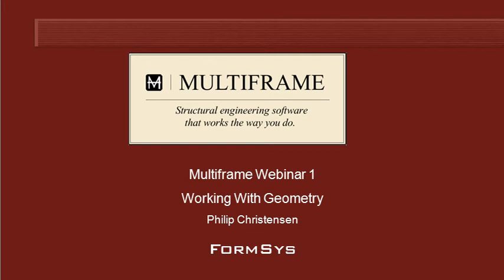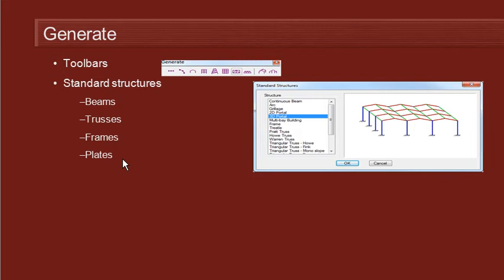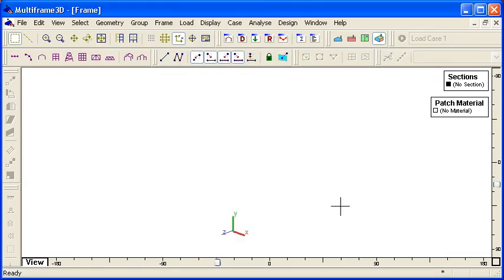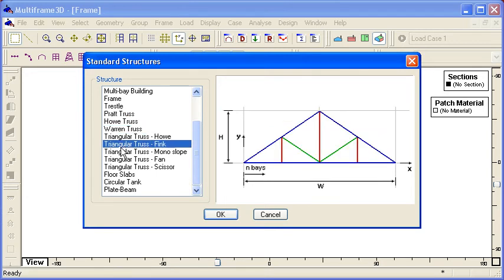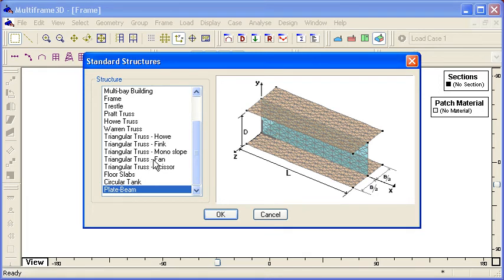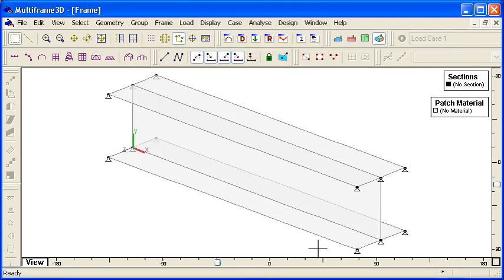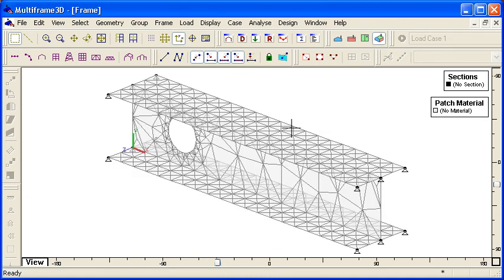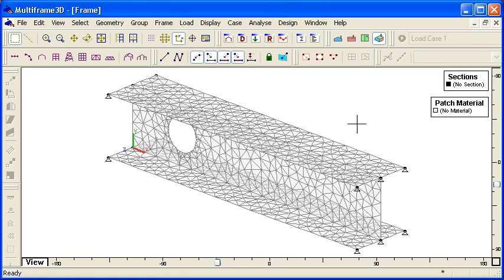Generating Structures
This video shows how to use the automatic generation commands to generate regular structures in Multiframe.